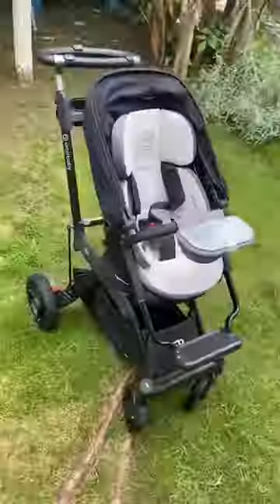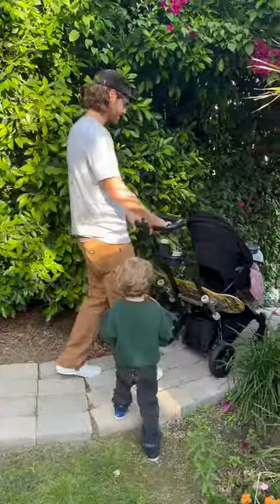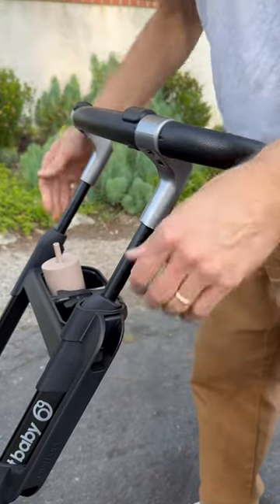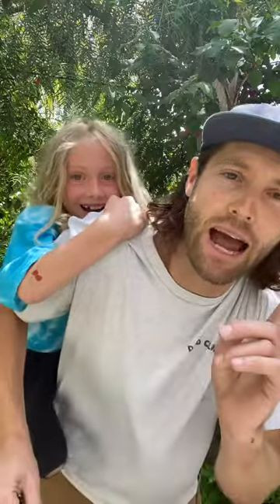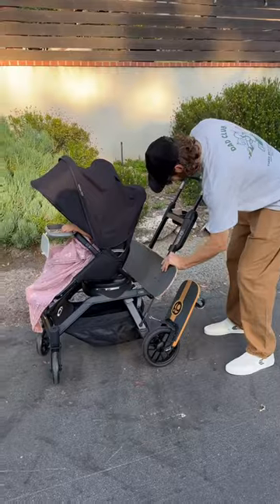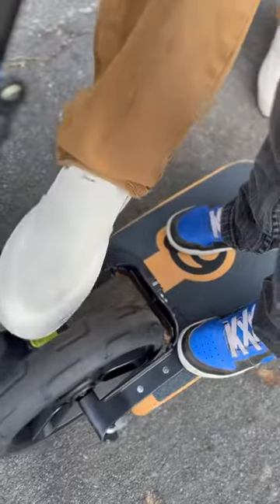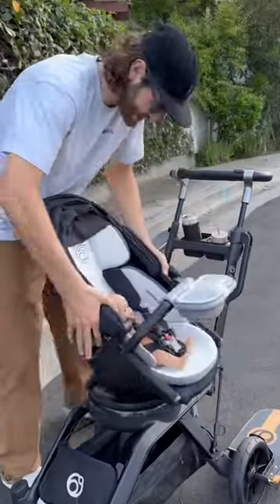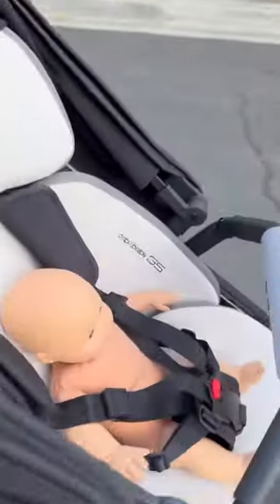Dad and pro skateboarder Shaun Hover reviews the Orbit Baby G5 Stroller.